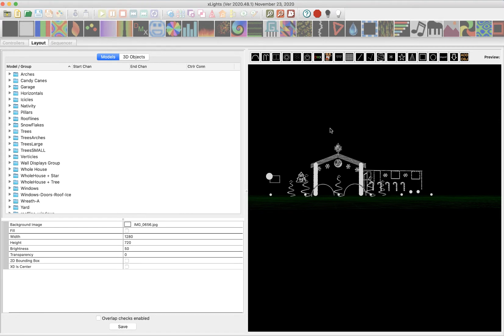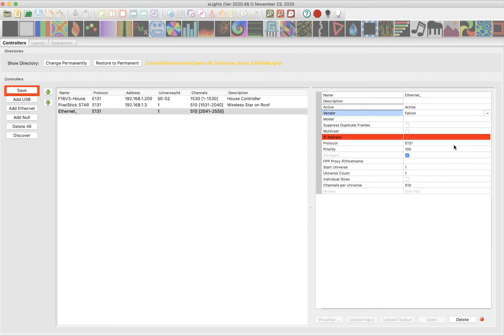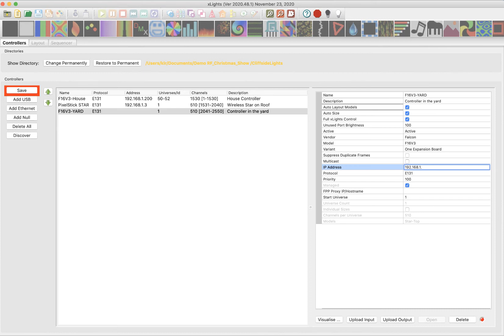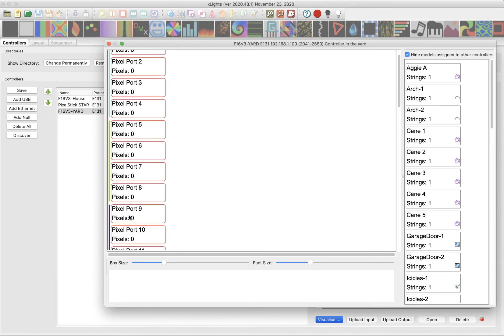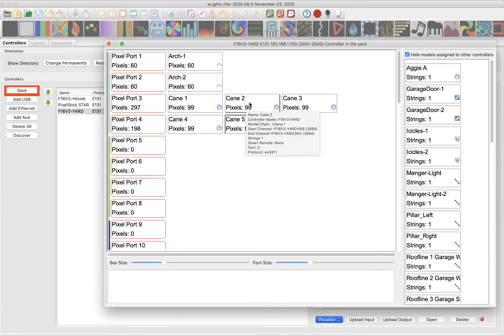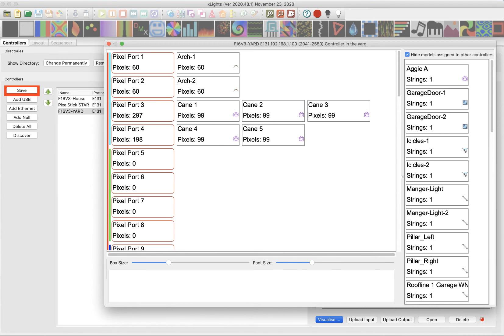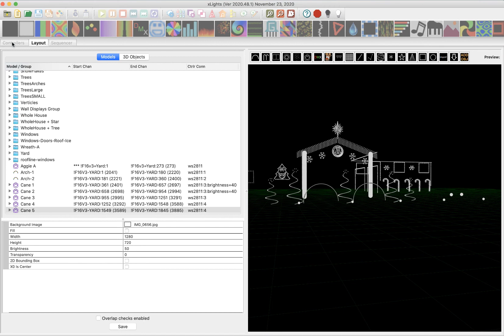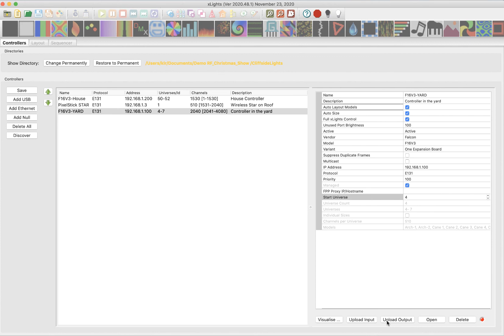xLights Visualizer - How To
A tutorial on how to use the Visualizer in xLights to"
-Assign models/props to physical ports on your controller
-Set brightness for models/props
-Have xLights set-up your controllers with all the string, port, pixel count, brightness etc data
-Printing your port/model assignment list

Following this tutorial it will make it very easy for you to get your models/props assigned to ports and your controllers set-up allowing xLights to take charge and do the hard work for you.

I wish to thanks the experts in the xLights Zoom Room who taught me how to do this, and for the community on the xLights facebook group who answered my questions as I was learning.  I hope this will help other xLights enthusiasts.